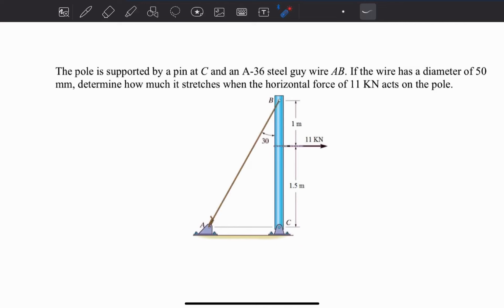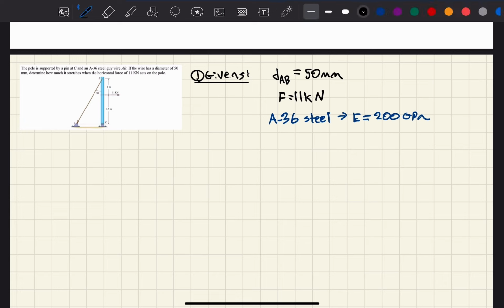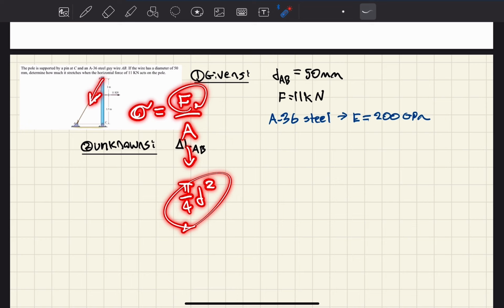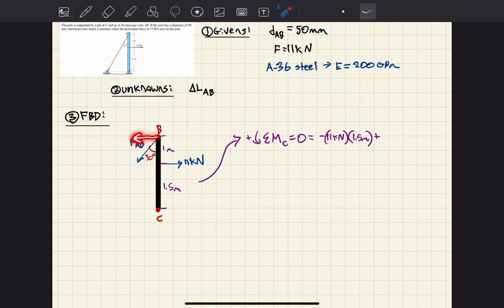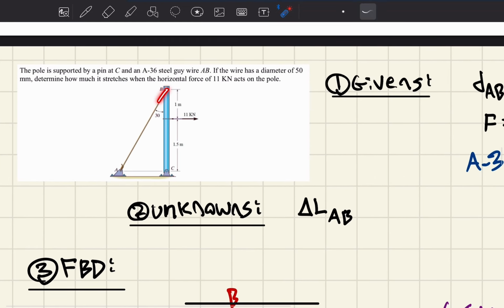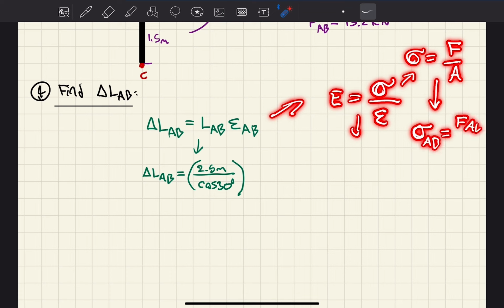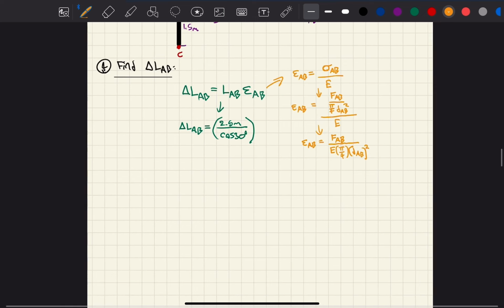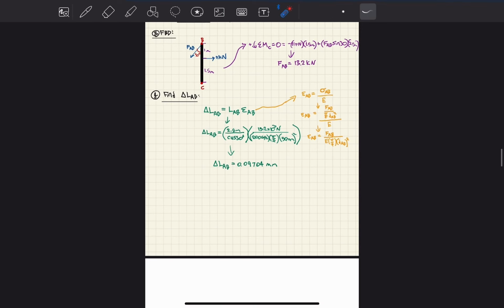Ch 3. Mechanical Properties of Materials: Ex. 2 (Mechanics of Materials)